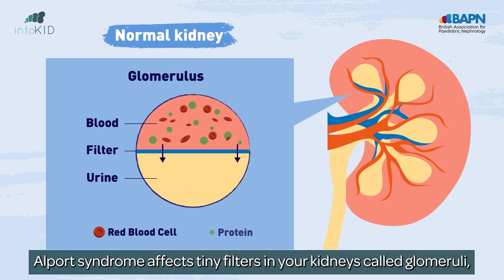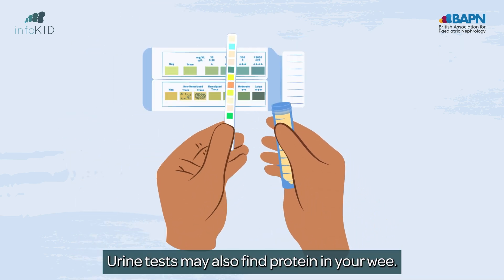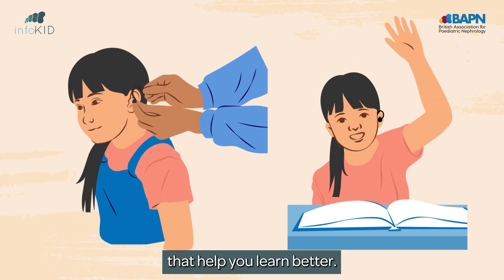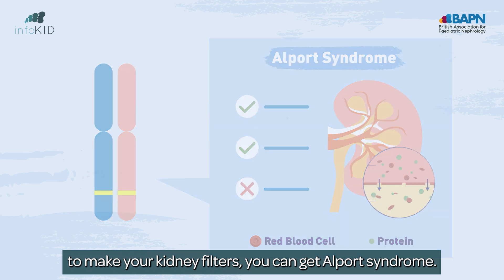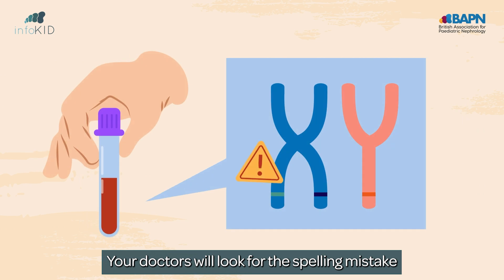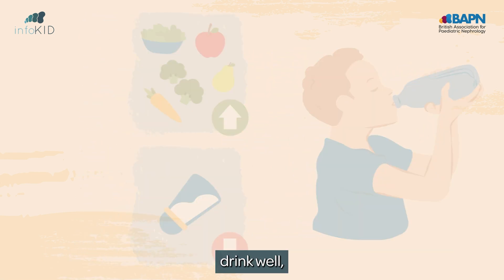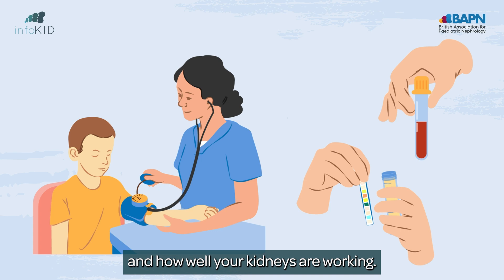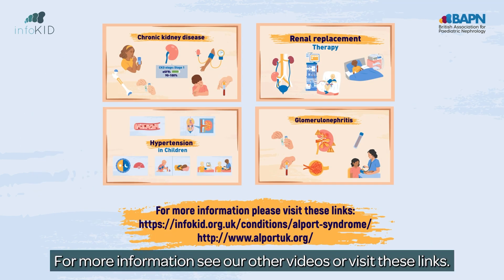What is Alport syndrome? | infoKID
This video contains information for parents and carers about Alport syndrome.

This video explains what Alport syndrome is, and describes the symptoms that someone with Alport syndrome might have. The video also explains how someone with Alport syndrome may be treated.

0:00 Introduction
0:11 How your kidneys will be affected
1:04 How your hearing will be affected
1:21 How your eyes will be affected
1:36 How do you get Alport syndrome?
2:20 Alport syndrome diagnosis
2:47 Managing Alport syndrome
4:11 More information and other videos

The video was funded as a grant by Alexion, Astra Zeneca Rare Disease Unit. All editorial control has been retained by the British Association for Paediatric Nephrology.